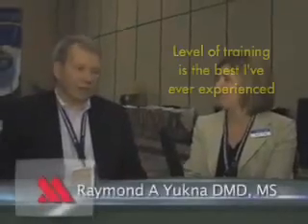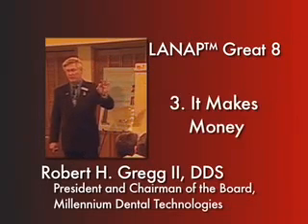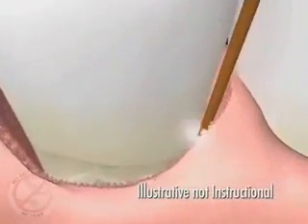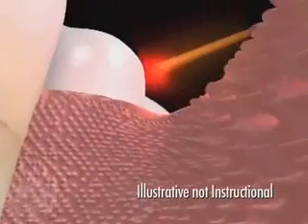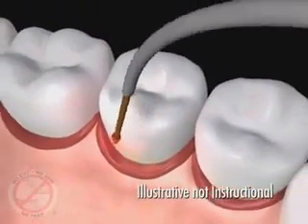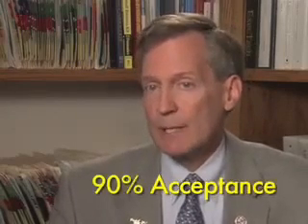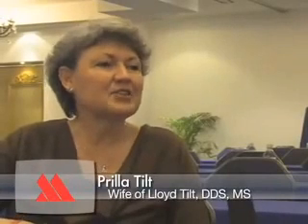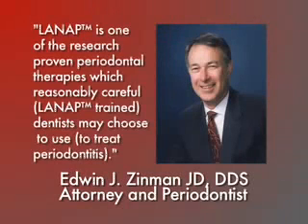LANAP It's All About the Patient 12-08 CLINICIAN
The Institute for Advanced Laser Dentisty and Millennium Dental Technologies present information on the clinician program and PerioLase Periodontal Package for Laser Assisted New Attachment Procedure (LANAP) with the PerioLase MVP-7 dental laser for the treatment of gum disease (periodontitis).